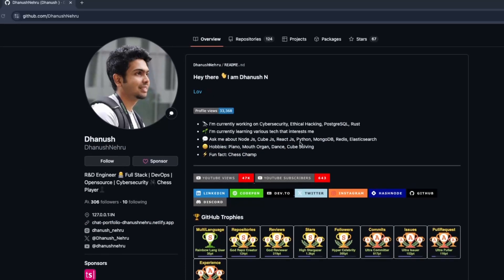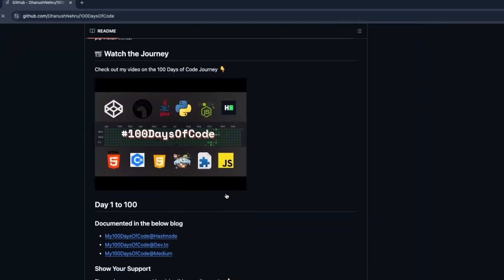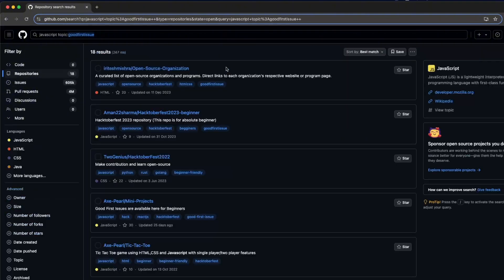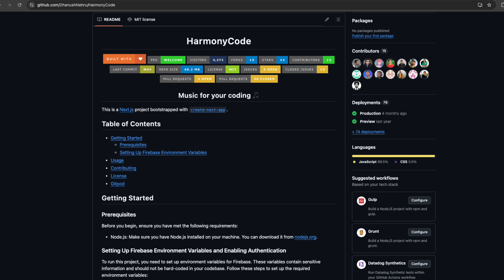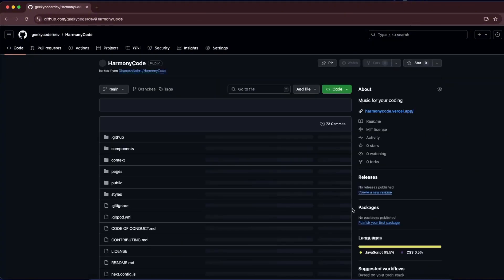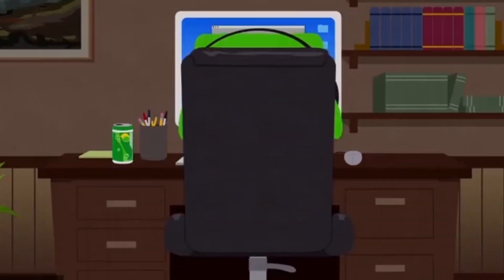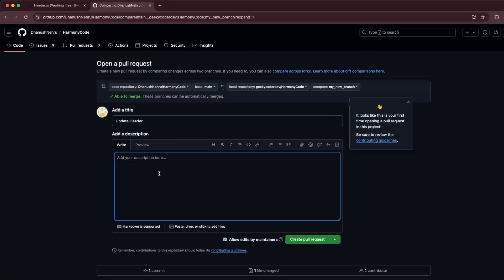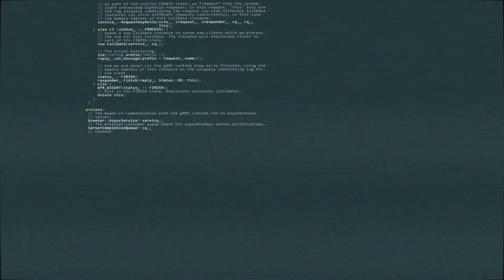Contributing to Open Source Changes Your Life ✨ | How to Contribute ⭐️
GitHub had more than 420 million repositories, including at least 28 million public repositories
More than 80% of contributions to GitHub are made to private repositories
Developers across GitHub made more than 413 million contributions to open source projects.

Whether you are building your GitHub street cred, fixing a bug, adding a feature to a project you personally use, or just fixing typos, every pull request you submit moves you one step further in your development career.

GitHub is the new resume and every contribution you make builds your collaboration skills and associates your name with the massive community of driven individuals out there making software for fun and profit.

Steps:
Find a project to contribute to.
Check the issue queue.
Read the project’s README.
Fork the project.
Clone the repository and create a branch.
Make your changes.
Add, commit, and push your changes.
Create a pull request (PR).
Wait for feedback and reviews.
Handle feedback gracefully.